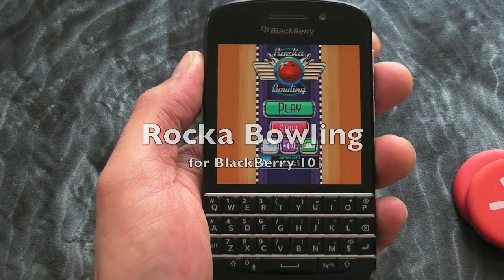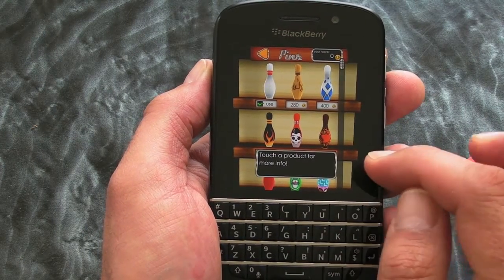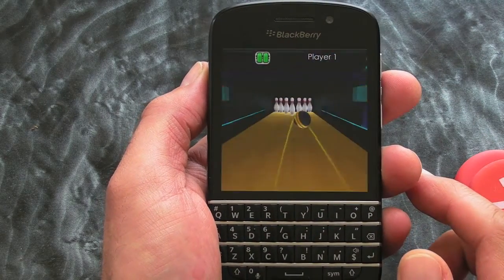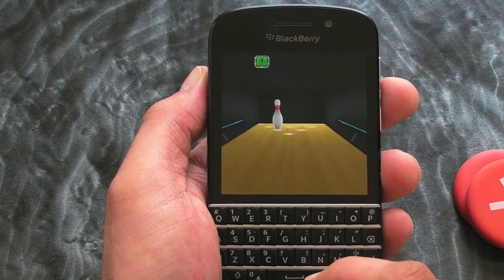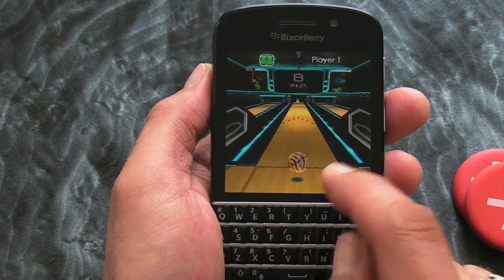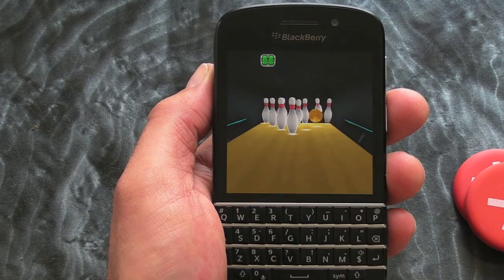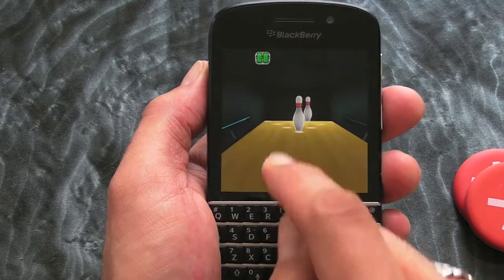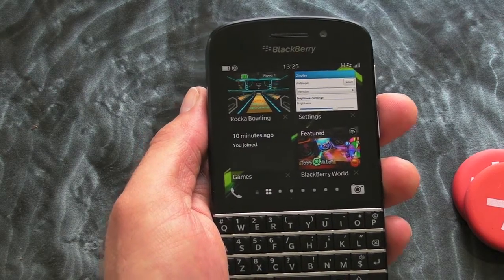Rocka Bowling for BlackBerry 10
It's bowling time again with Rocka Bowling which is available for all BlackBerry 10 smartphones. We've seen a few bowling games come to BlackBerry 10 but this one is certainly one of the best I've seen so far.